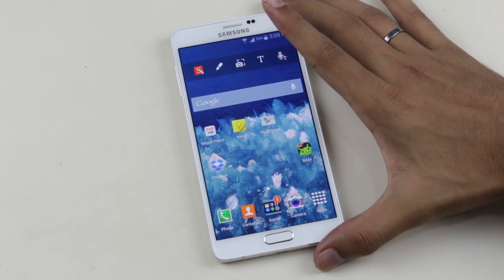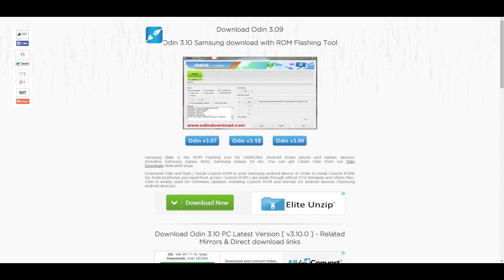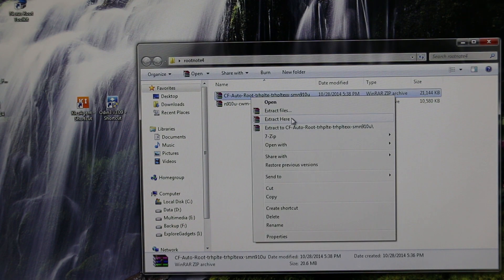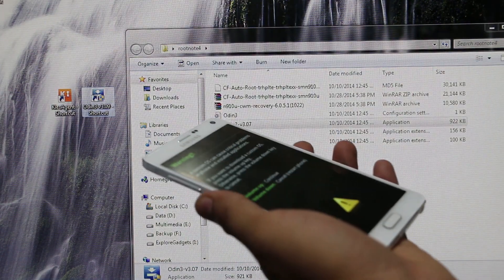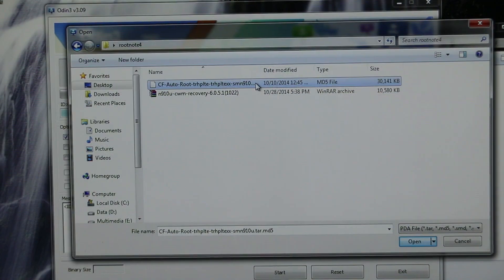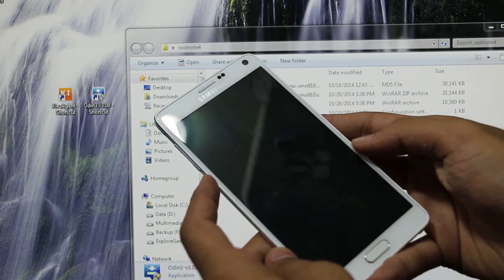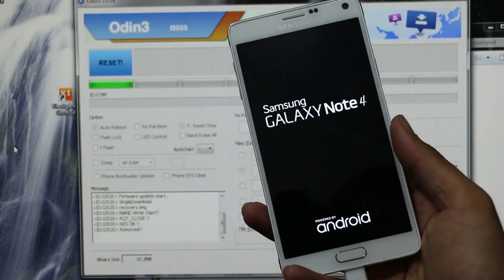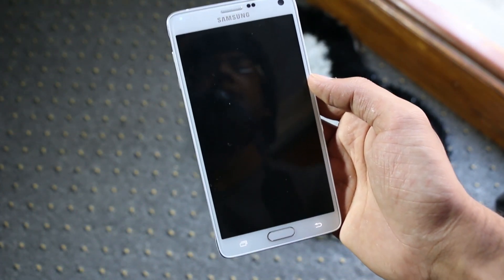Galaxy Note 4 - How to Root and Install CWM Recovery (All Variants)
This is my tutorial on How to root  and install CWM Recovery on Galaxy Note 4 (Any Variant).